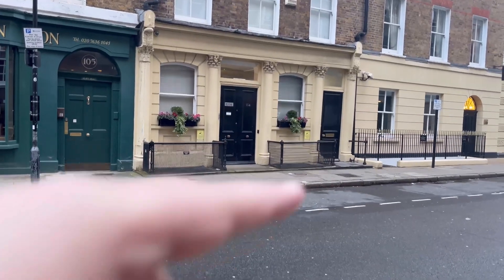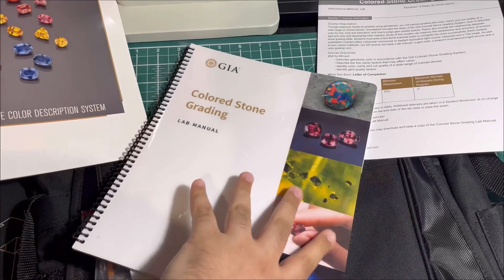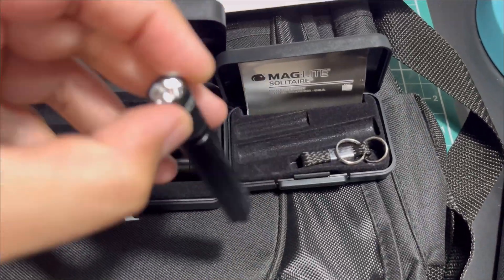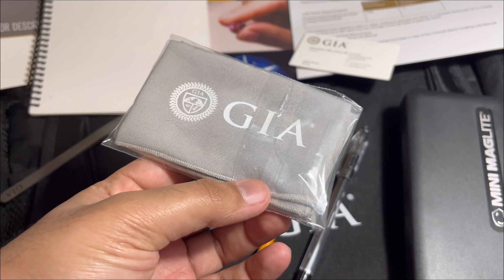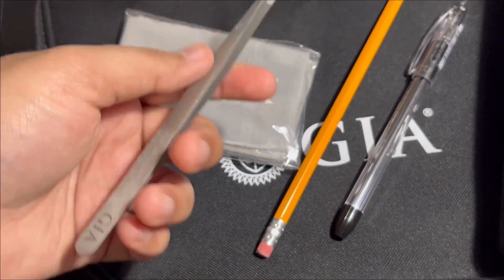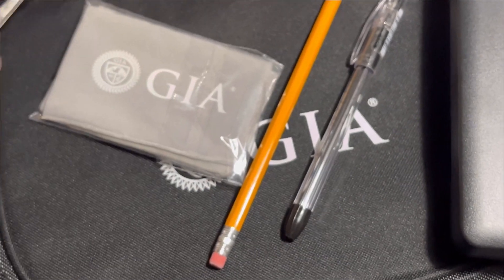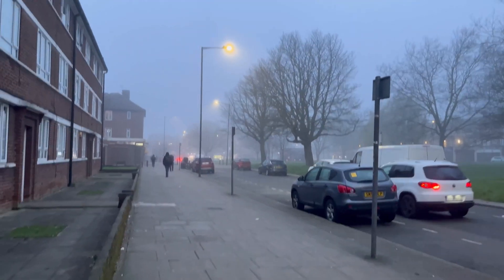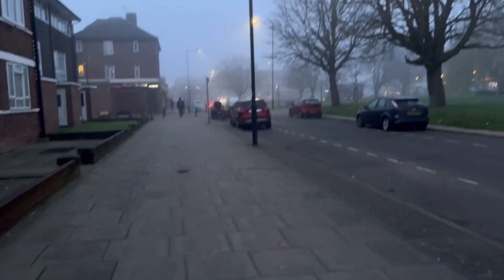Inside GIA London: My Experience in the Colored Stone Grading Lab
Join me on a detailed tour of the Gemological Institute of America (GIA) London campus as I take you through the Colored Stone Grading Lab, an essential part of my journey toward earning the Graduate Gemologist diploma. This vlog offers a personal and in-depth look at the GIA colored stone grading lab.

In this vlog, you’ll:

Experience the GIA Lab: See the comprehensive grading procedures and state-of-the-art tools used to assess sapphires, rubies, emeralds, and other colored stones.
Understand the Process: Learn about the detailed steps involved in grading colored stones and how it contributes to the prestigious GIA certification.
Don’t miss this exclusive glimpse into one of the world’s leading gemological institutions and my firsthand experience in this crucial gemology course.